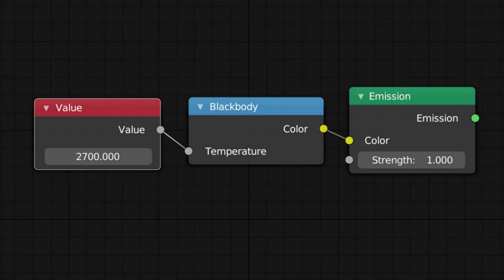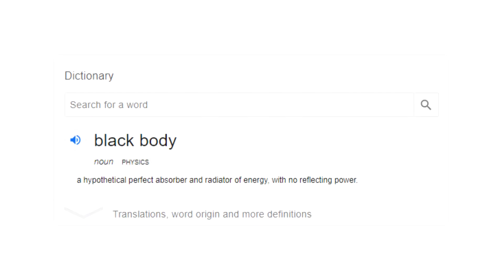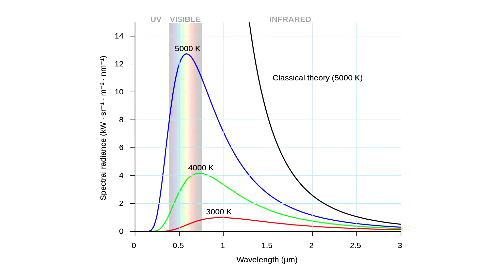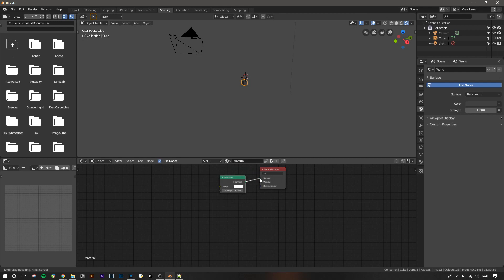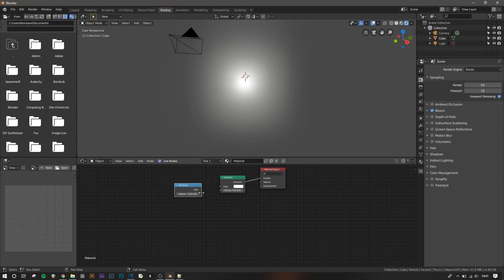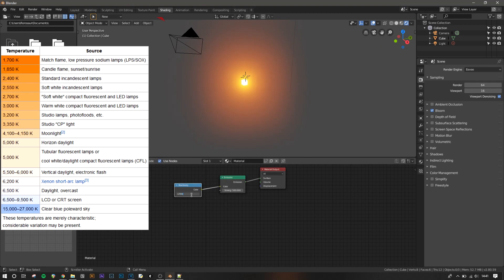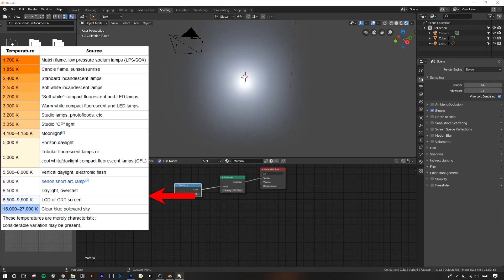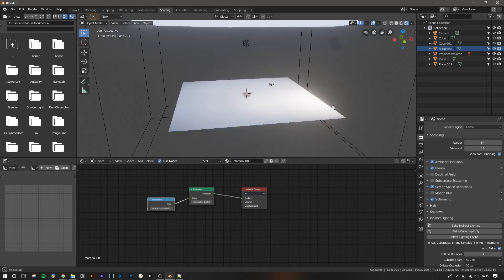Blender | The Black Body Node (And Colour Temperature)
In this video I describe the purpose and method of using the black body node in Blender 2.8, and why it's important to use it if you want realistic lighting.